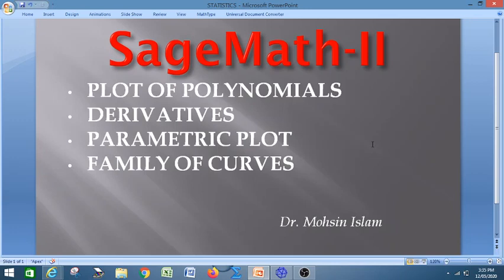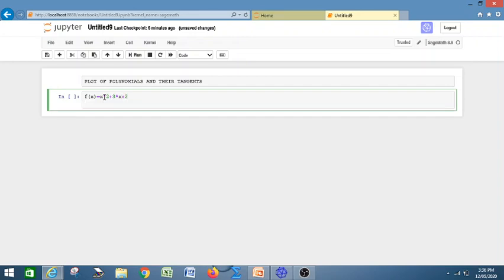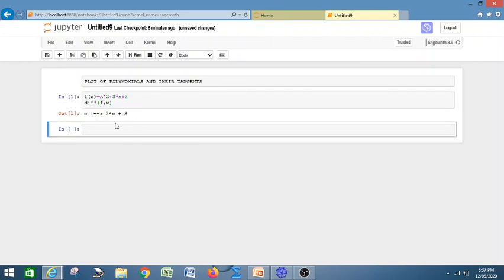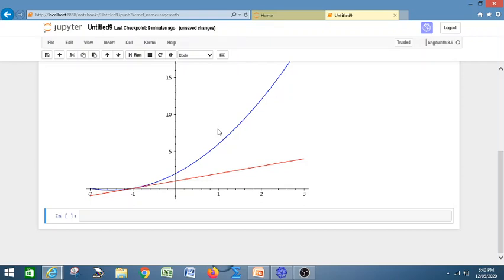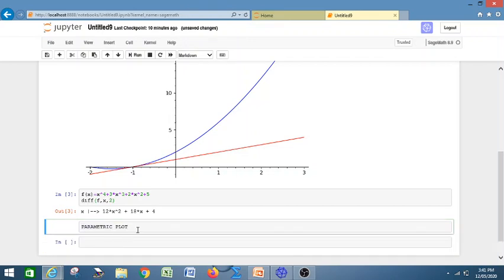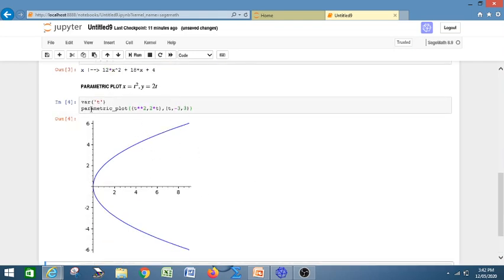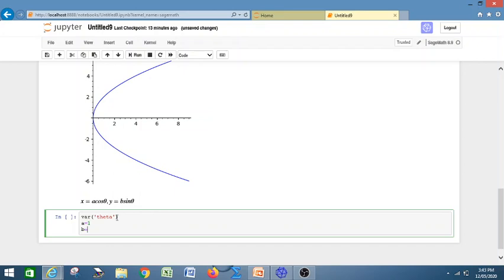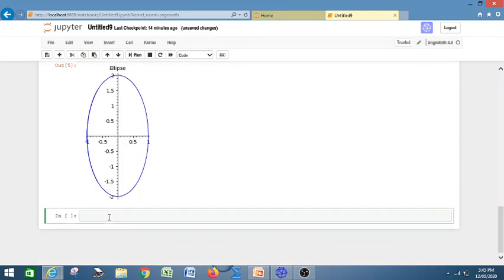SageMath II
This video tells you about the Differentiation of Polynomials , Plotting of Polynomials and their Tangent , Higher Order Derivatives, Parametric Plot and Finally Plotting Of Family of Curves